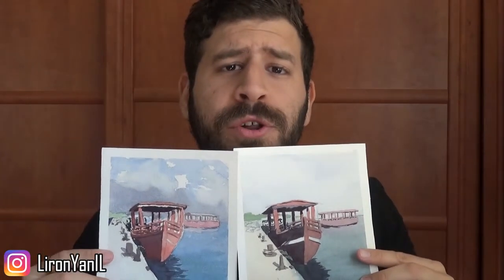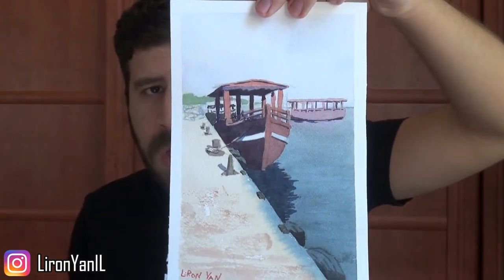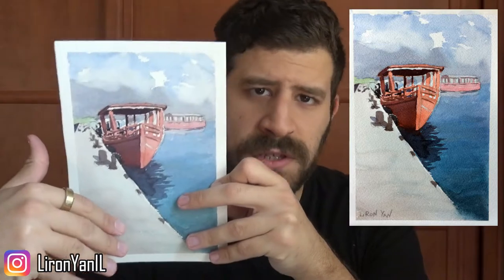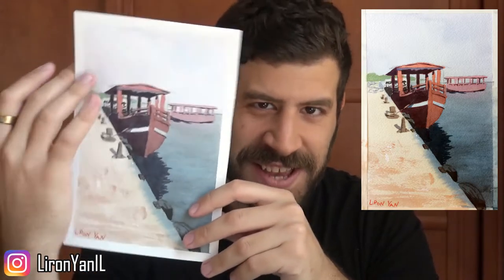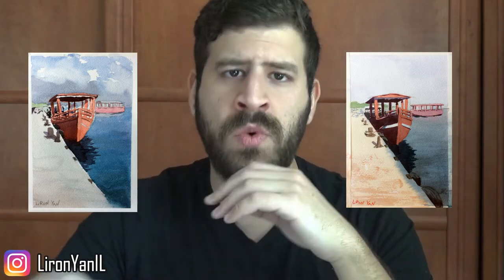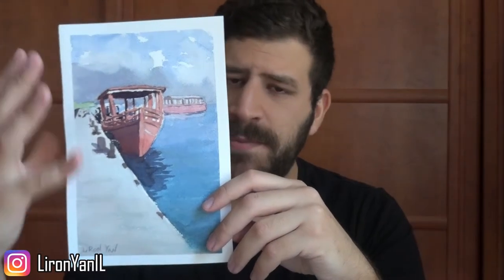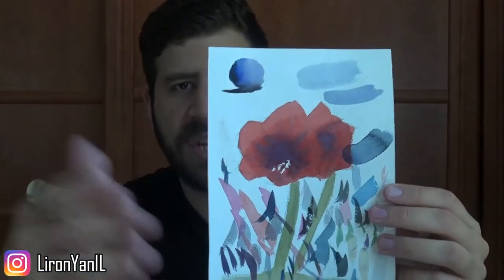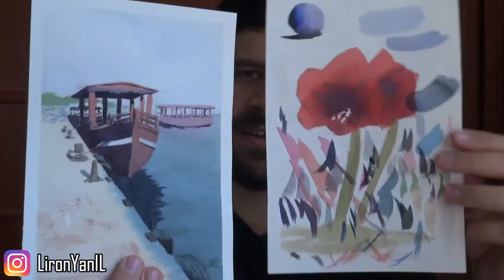Two Approaches to Watercolor Painting | Direct VS Layered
Hi friends!

I have alluded to this video in a while now. In this one I want to share with you two approaches to watercolor painting.

The first is a more direct, "fill in the blanks" approach. This is great for working faster / outdoors / in a sketchbook that can't handle many washes.

In this approach you simply paint all the different shapes that you see, and it involves a lot of negative painting.

The second is a more organized approach of full washes, and glazing. This is when you make sure to create an initial even wash that's well blended together. You then layer on top of that, while trying to create as large washes as possible, while slowly building up the details and smaller shapes.

This is the more classic / "correct" approach if you want to create large, finalized paintings.

As I mentioned in the video, I don't believe there's a right and wrong way. I think some artists can shine in one of the approaches more than others.

I think it's a matter of finding out what works best for you. And as long as other people enjoy your work (if that's your goal), you are good!

Anyway, I hope you enjoy the video, and I'll talk to you soon (:

- Liron

*** MUSIC CREDITS ***